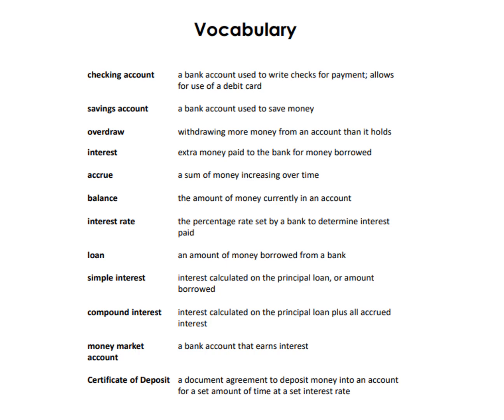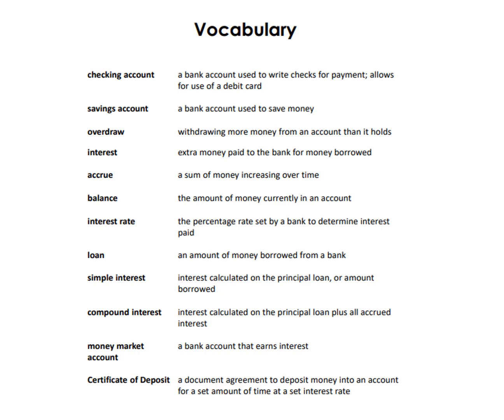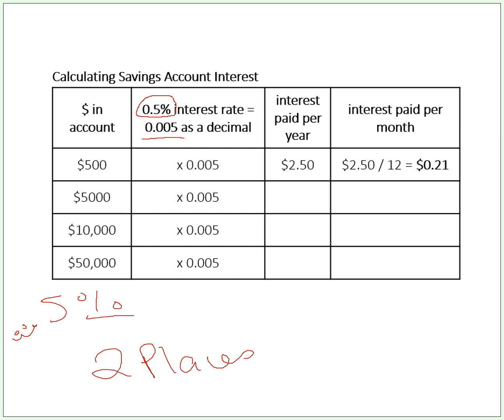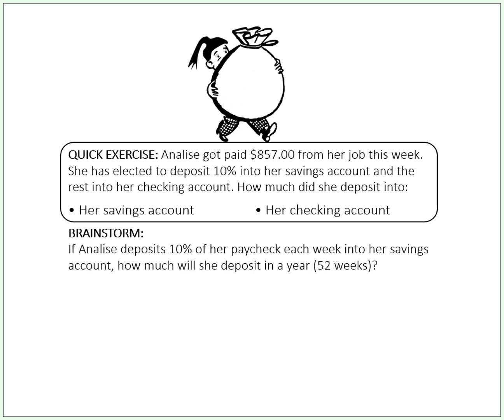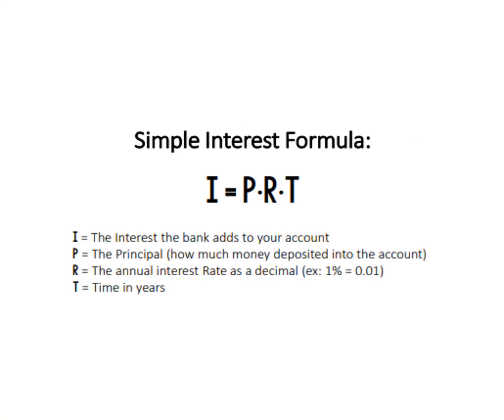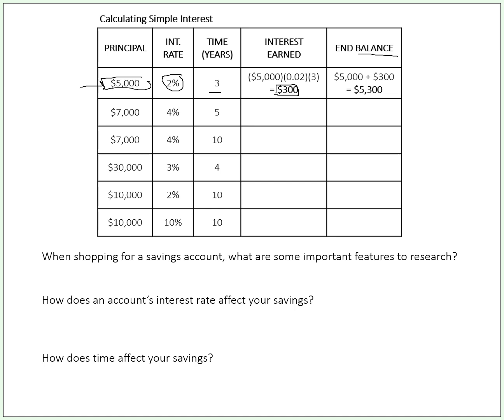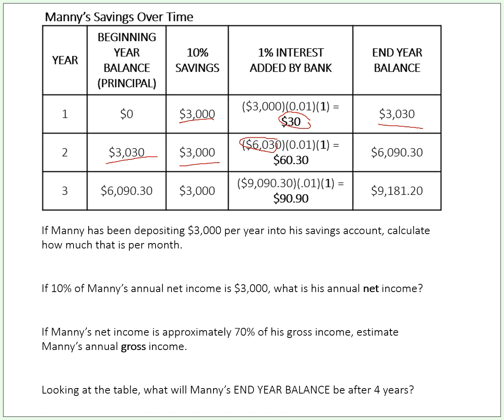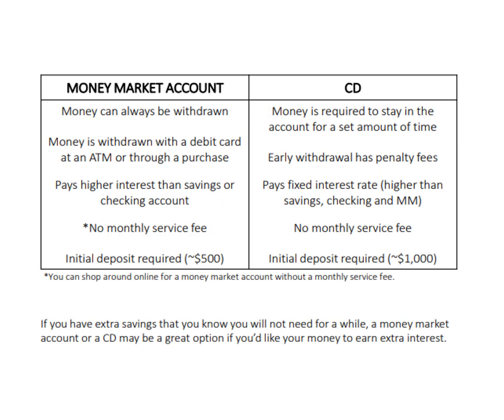Accounts projector notes